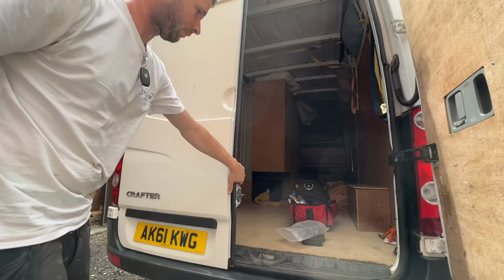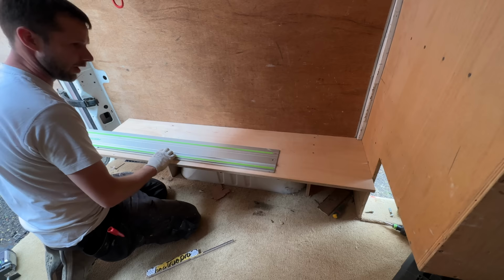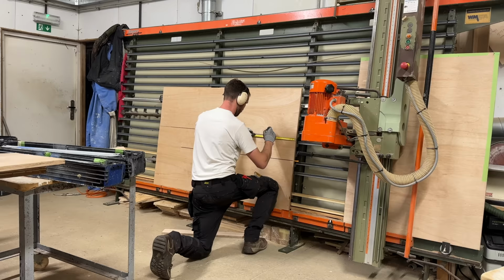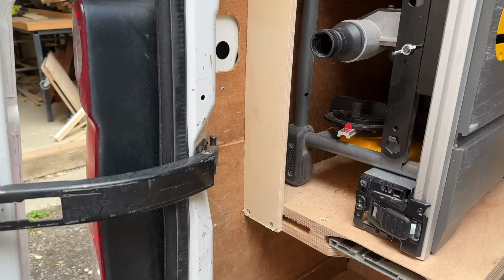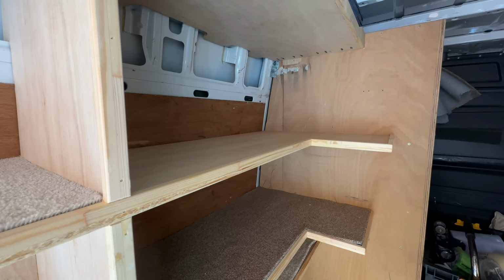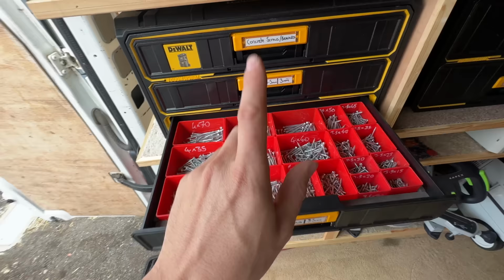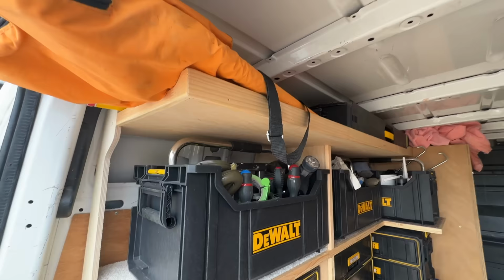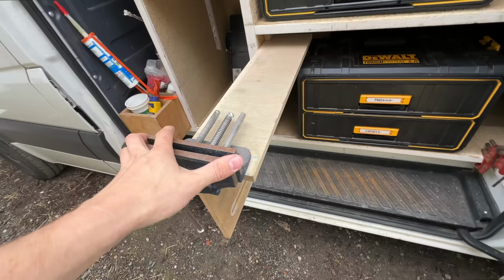Van Racking for Joiners - Building my Tool Storage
My favourite countersink

Stanley Saw Horses / Trestles